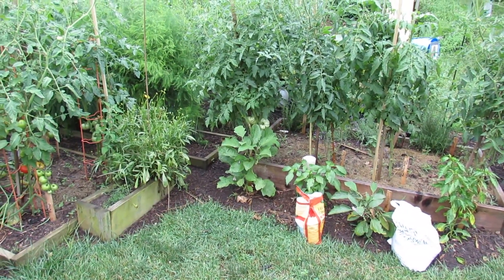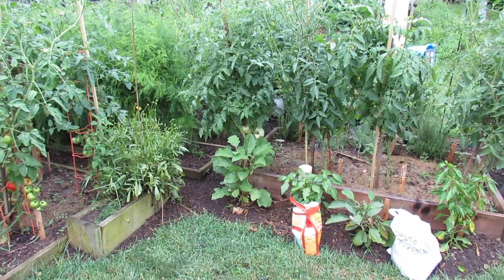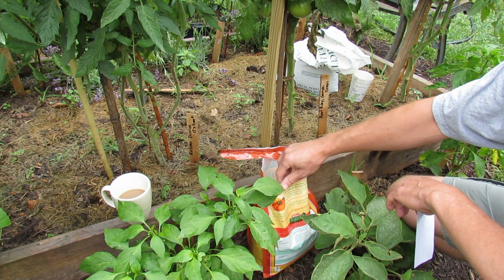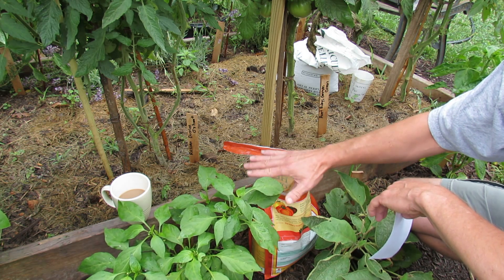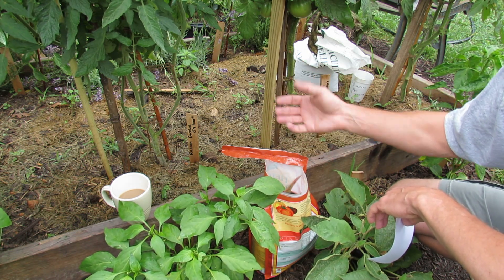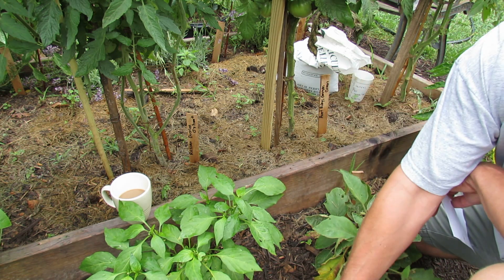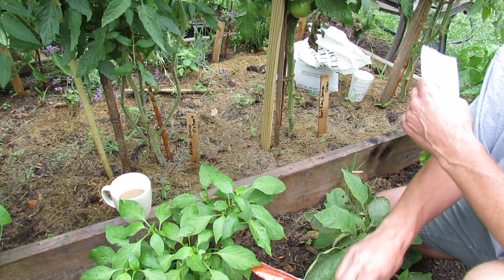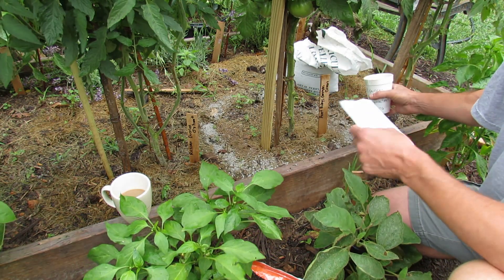What is, When and How to Side Dress Tomatoes: Fertilizer & Lime - TRG 2014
Side dressing is the addition of fertilizer on the top of the soil. I also side dress with lime. Keep it about 6 inches from the tomato stem and just sprinkle it on the ground. You can scratch it into the soil if you wish. I show you my side dressing routine.